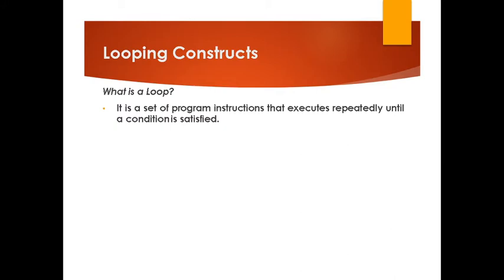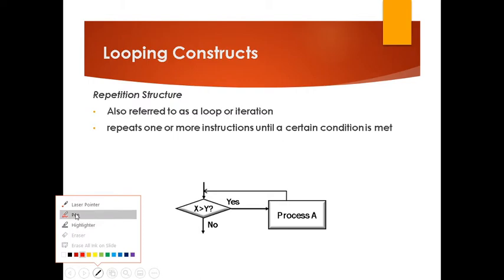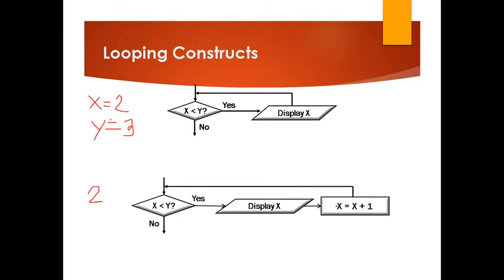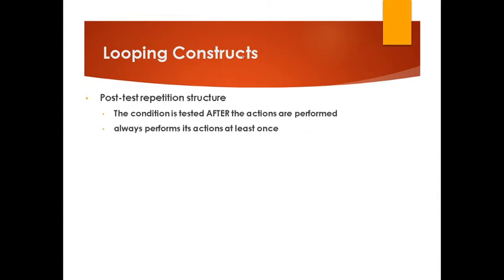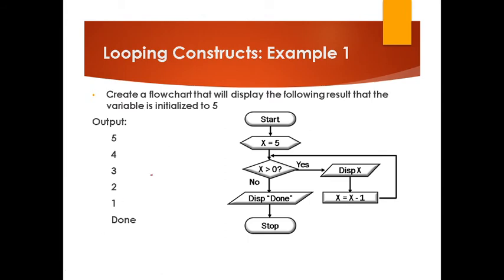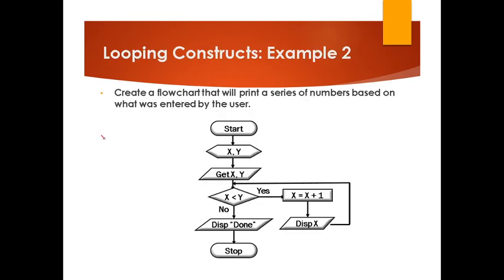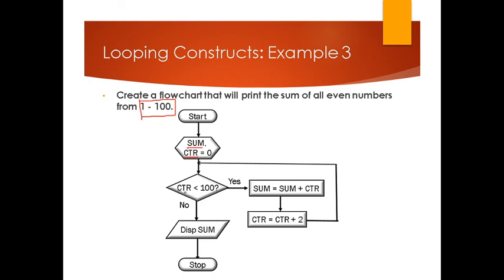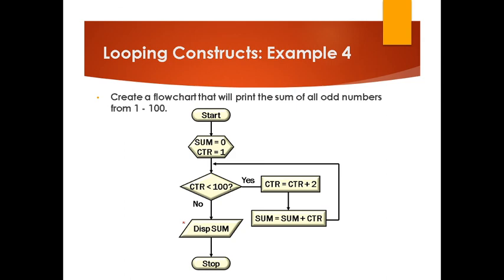2.5 Repetition Structure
This video talks about the repetition structure.